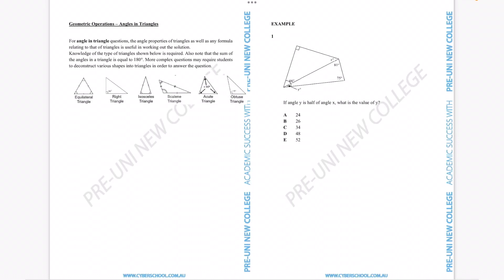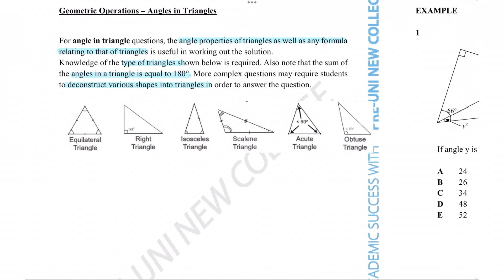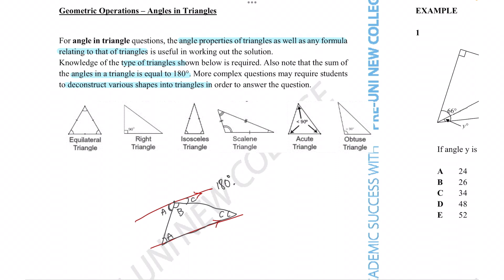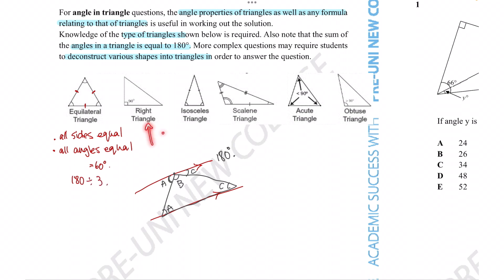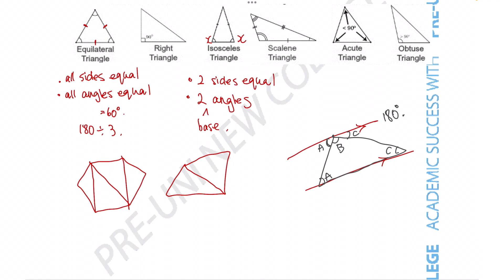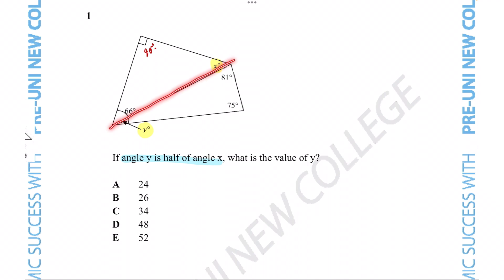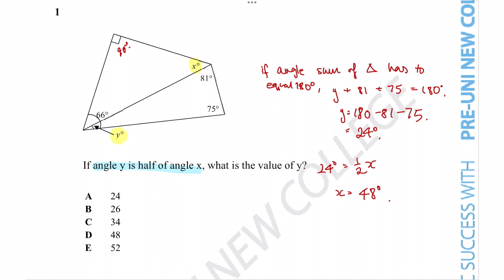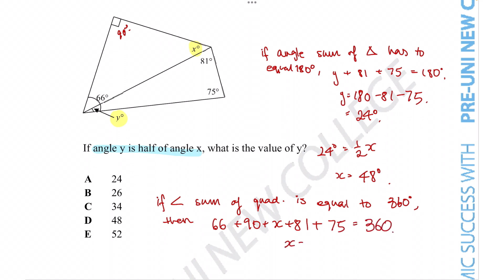[05-001] Geometric Operations-Angles in Triangles